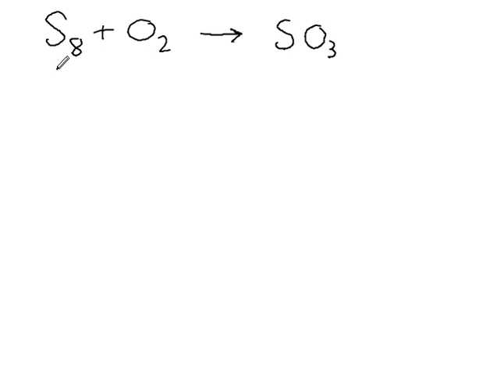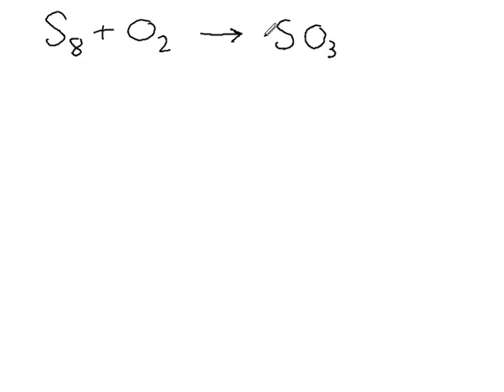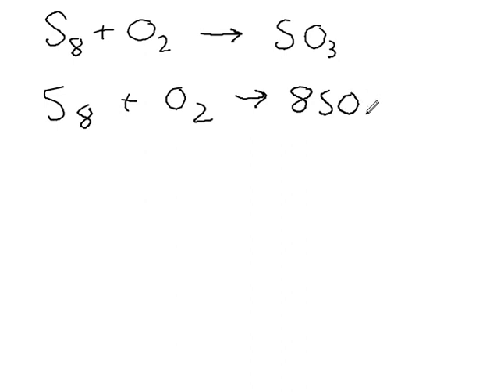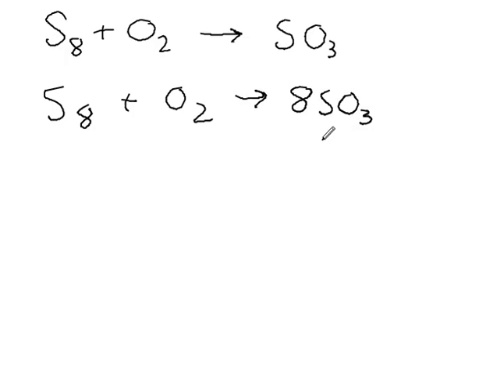Balancing equations 2